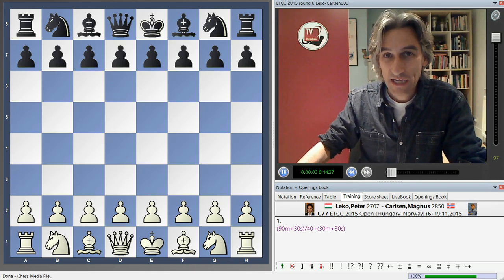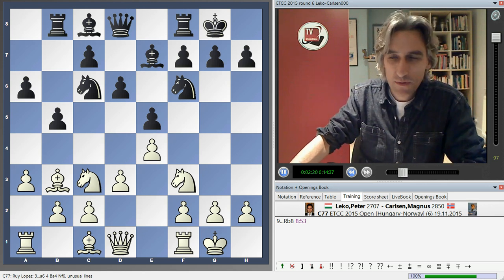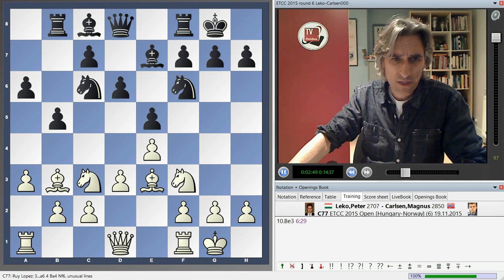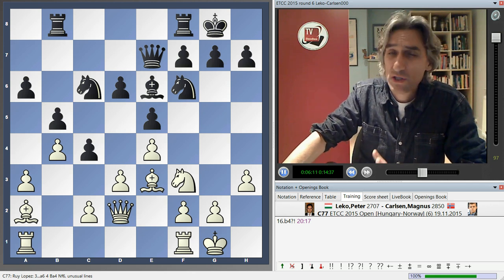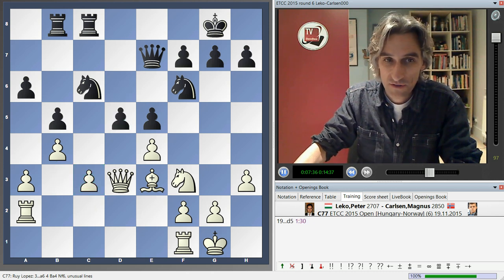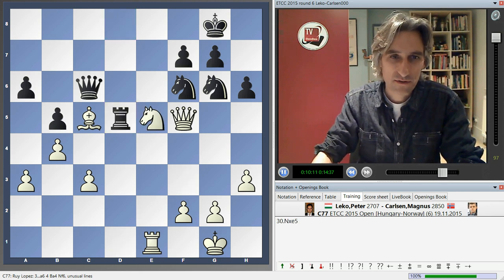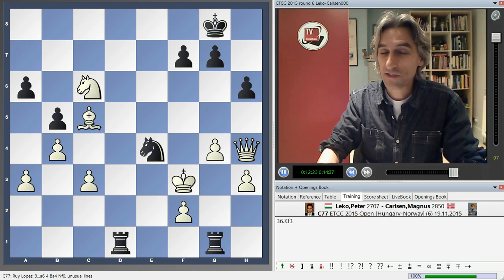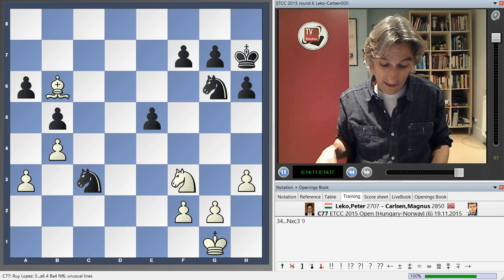European Team Championship 2015 Reykjavik Round 6 Leko vs Carlsen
Daniel King analyses the game Leko vs Carlsen from round 6 of the European Team Championship 2015 in Rejkjavik.